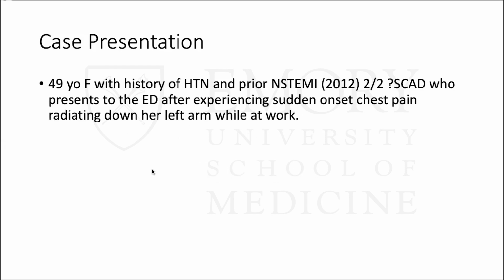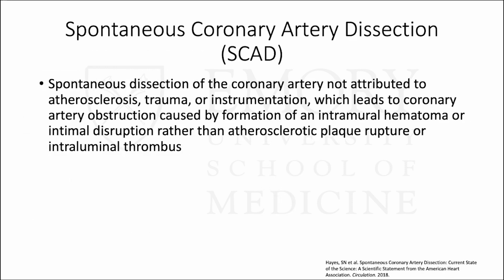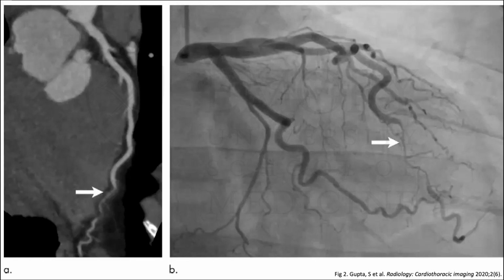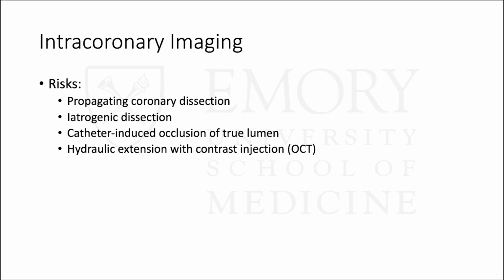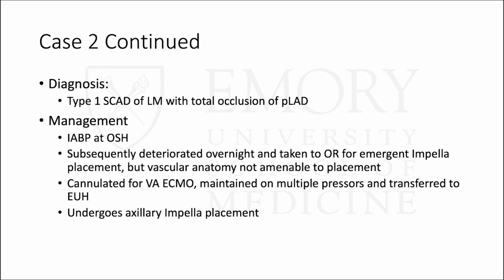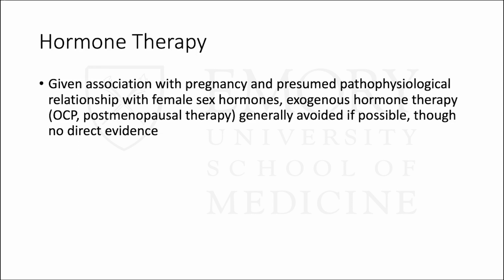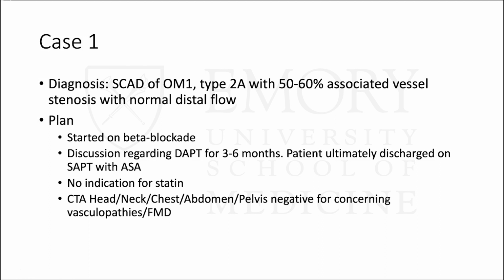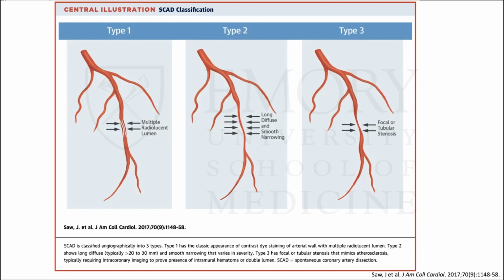(Don't) Be Spontaneous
Speaker: Colby Shanafelt, MD